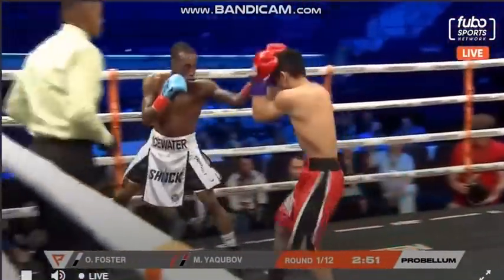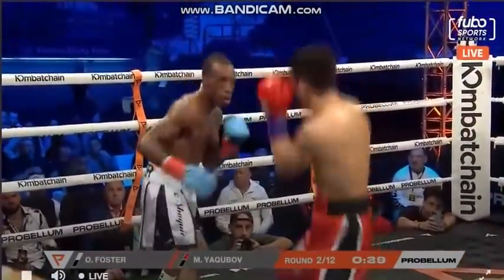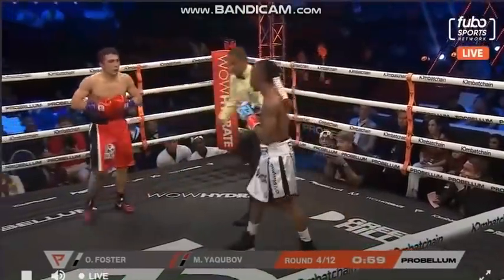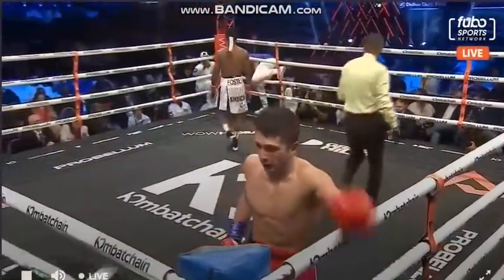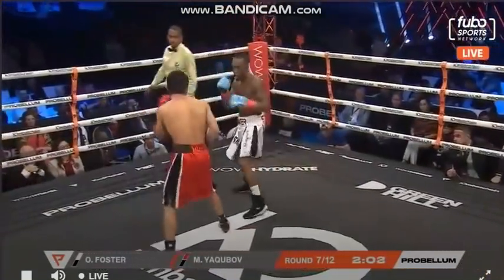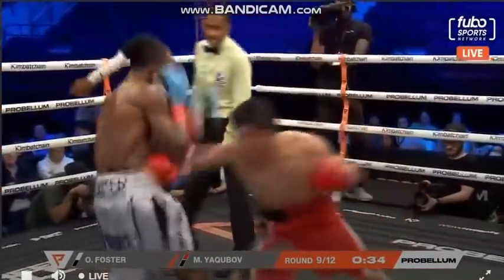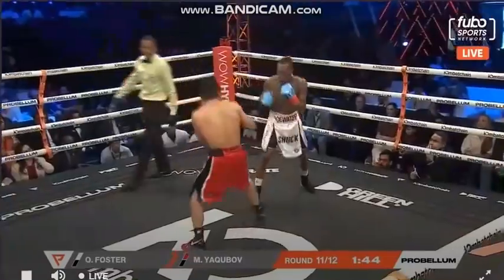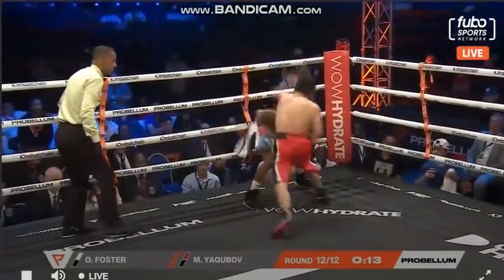О'Шаки Фостер - Мухаммад Якубов / O'Shaquie Foster - Muhammad Yaqubov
WBC super feather eliminator.
118-109, 117-110х2